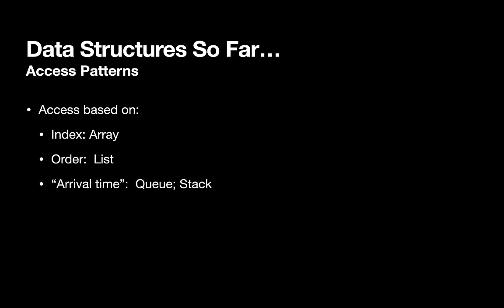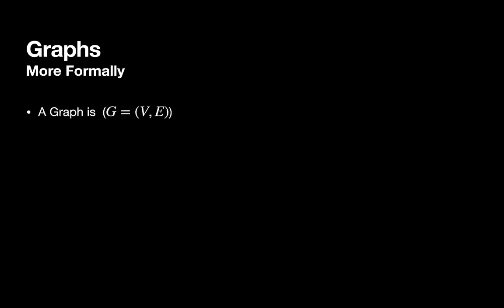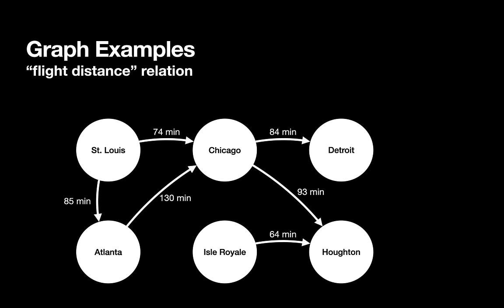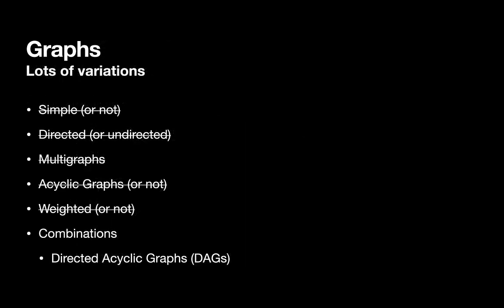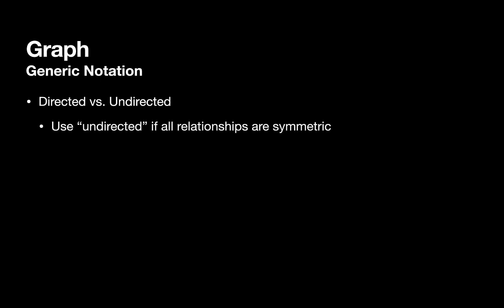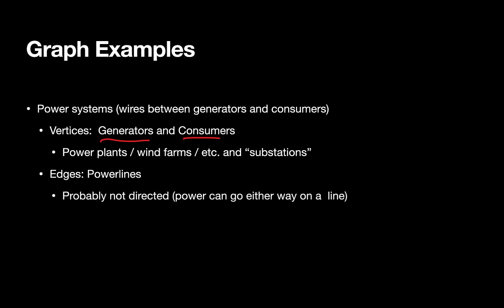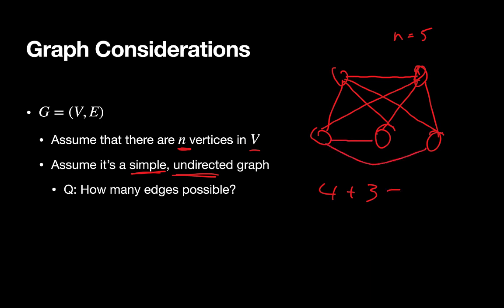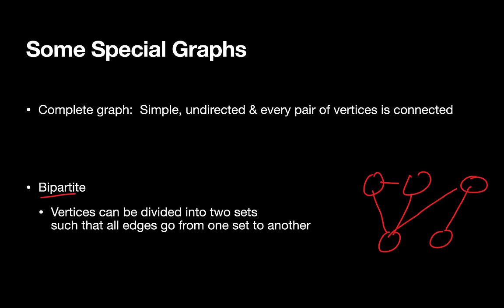10.1 Data Structures & Algorithms: Intro. to Graphs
An introduction to graphs, graph terminology and notation, and some examples of problems/ideas that can be represented using graphs.